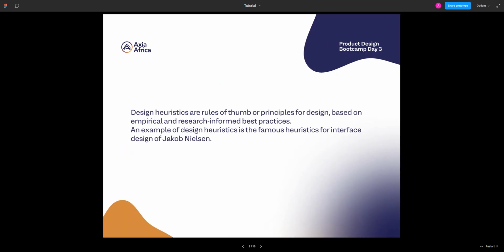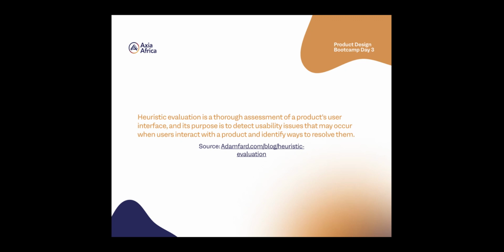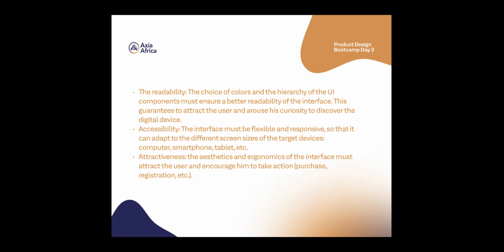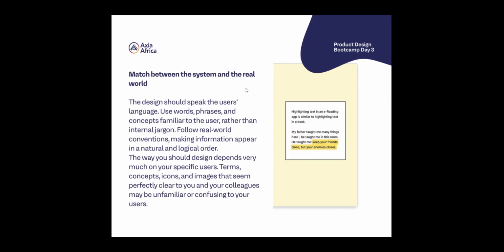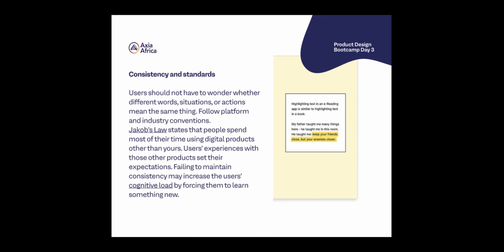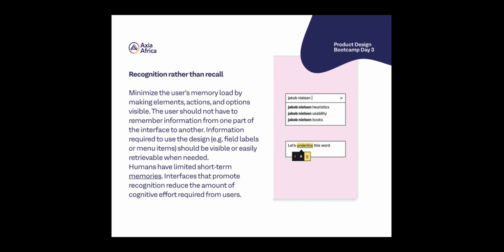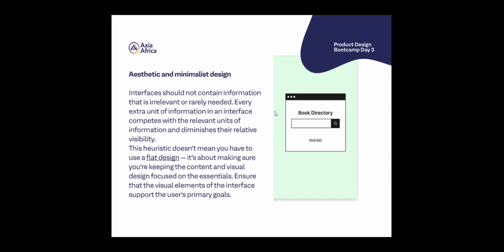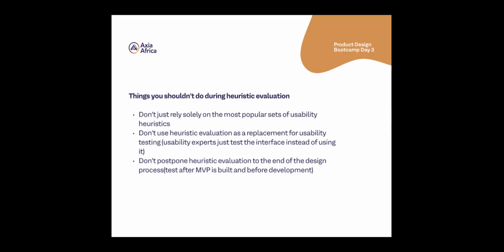Heuristic Evaluation 101 I Tech for Africa bootcamp by Axia Africa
Ready to take your UI design process to the next level? Join me in this video as we explore the fundamentals of heuristic evaluation and learn how to use it to improve your designs.

Heuristic evaluation is a powerful method used to evaluate the usability of user interface designs. In this video, we’ll discuss the essential heuristics of this evaluation technique, and how to apply them effectively to identify common usability issues. Plus, I’ll share some practical tips and strategies that you can use to enhance the user experience of your designs.

Let's dive into the world of heuristic evaluation together!